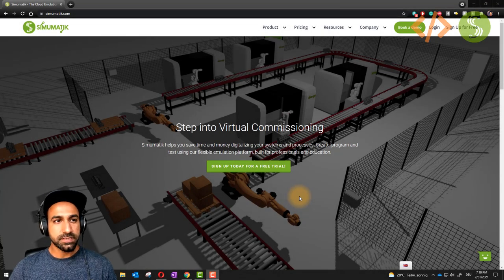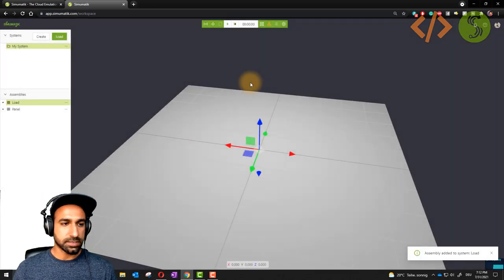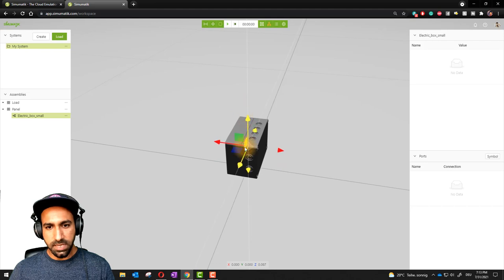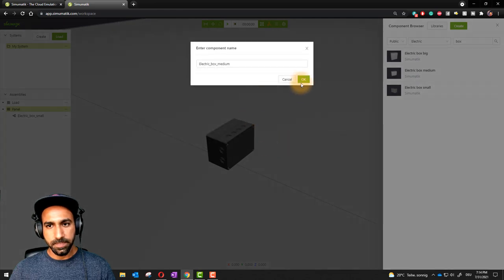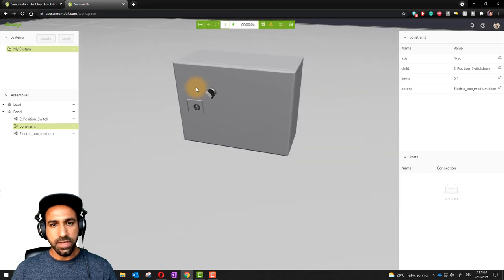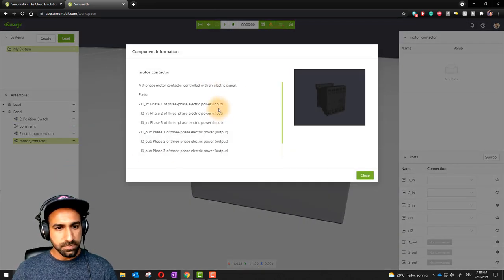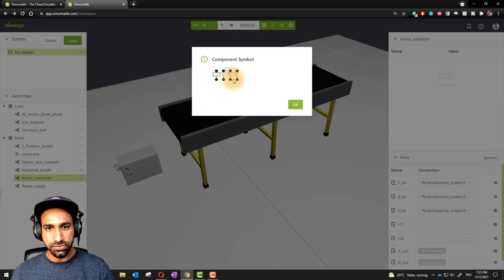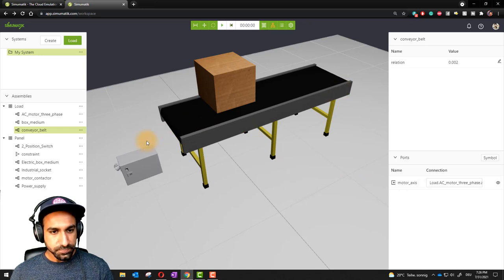Digital Twin Lesson 1- Building Simple motor ON-OFF Control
✅ Want to try Simumatik? Try your trial or check 6 and 12 months packages

Cheers,
Rajvir Singh